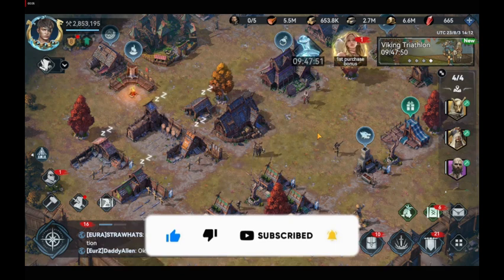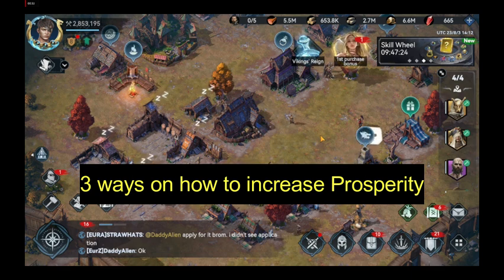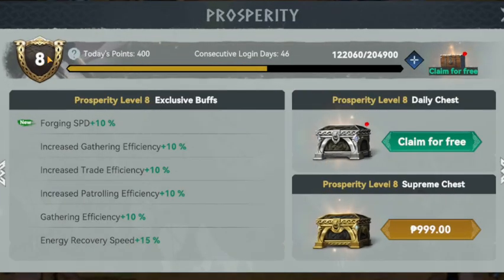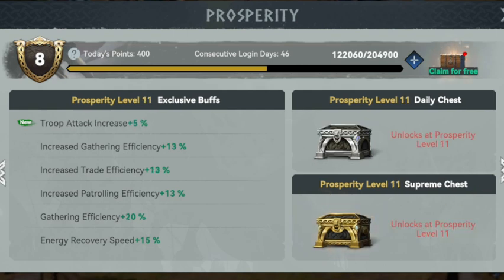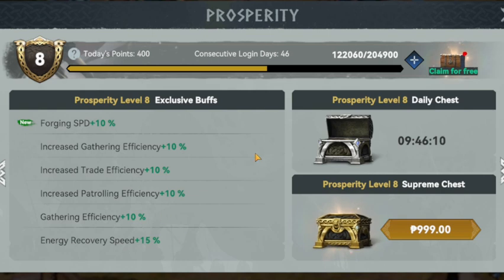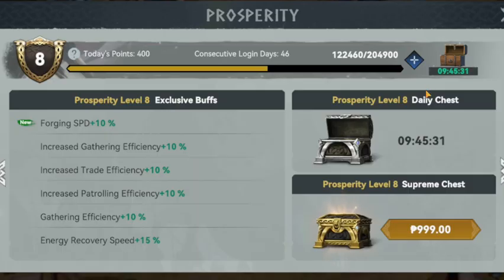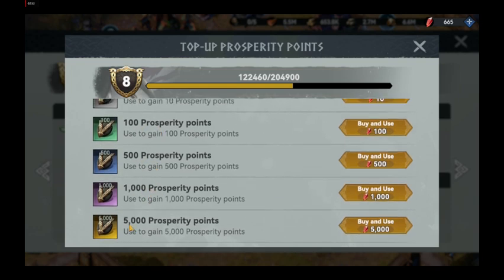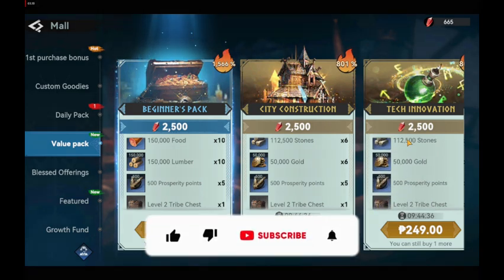3 Ways How to Increase Prosperity in Viking Rise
3 Ways How to Increase Prosperity in Viking Rise

Viking Rise is an online multiplayer, world-building, real-time war strategy game. You play as the leader of the Vikings, guiding your Tribe toward the uncharted world of Midgard. Explore, plunder, develop, hunt, and fight your way across undiscovered lands full of hidden dangers and opportunities. Lead your Viking Tribe to rise in this new world as you accrue massive wealth, fame, and power. Form an alliance with other players, protect one another from invading opponents, and defeat all enemies to conquer Midgard!

Hey Gamers! You might wanna watch one of these playlist I made!